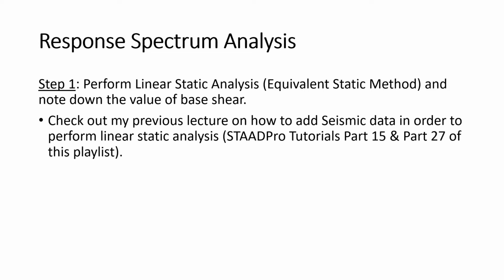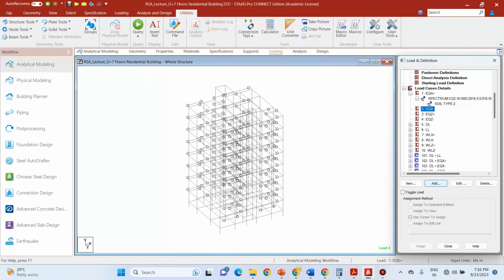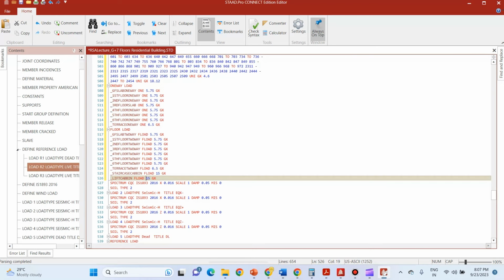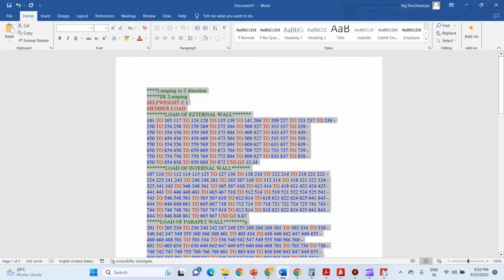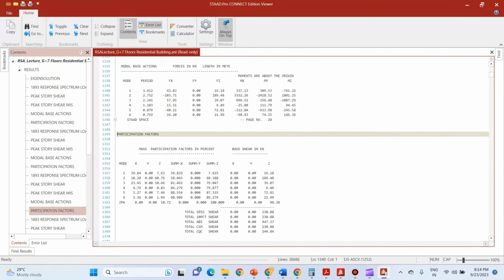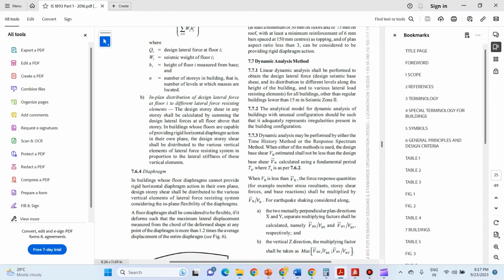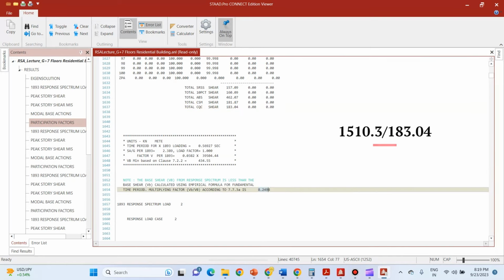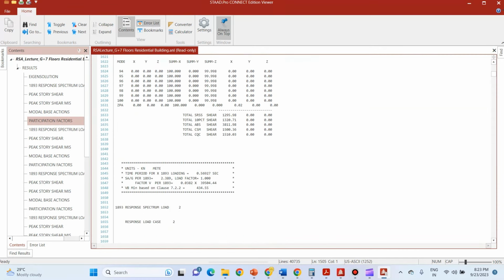Part 37 : Response Spectrum Analysis of Building in STAADPro | Easiest Way🔥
In this lecture, you will learn how to perform Response Spectrum Analysis of Multi-storeyed Buildings using STAADPro Connect Edition.